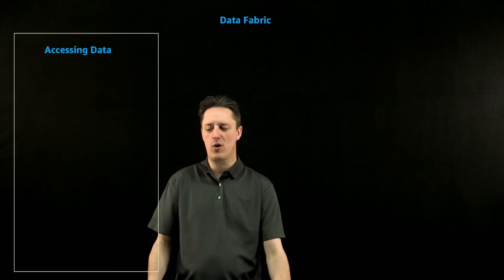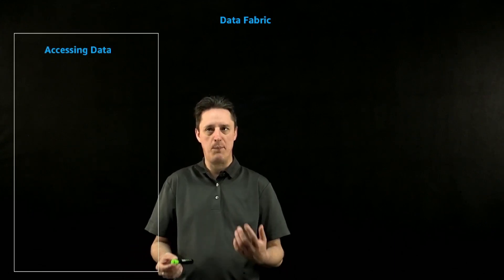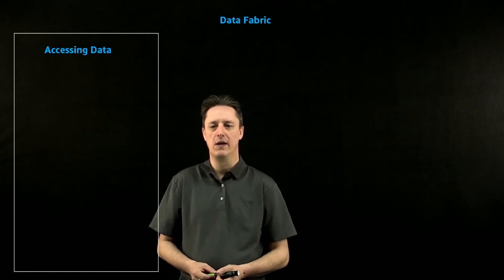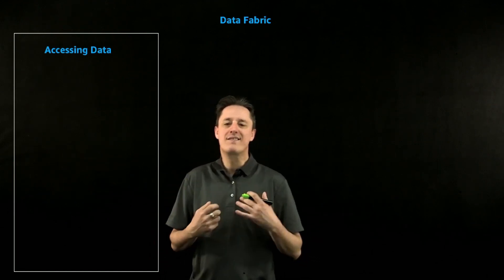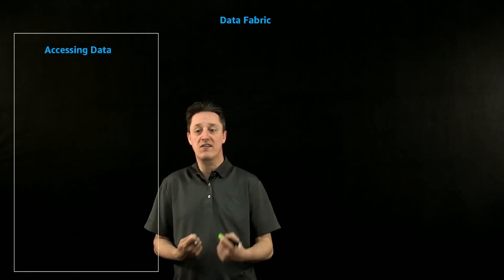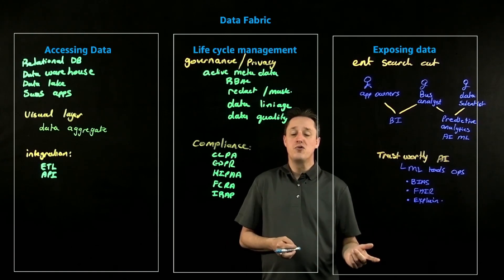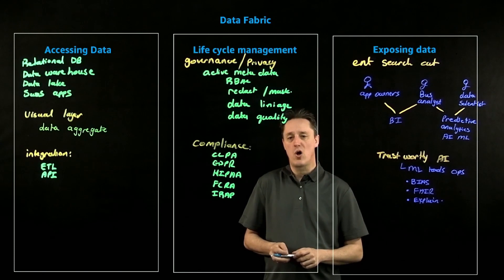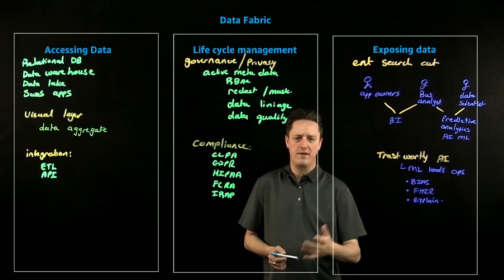What is IBM data Fabric | Amazon Web Services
Explore what is a data fabric methodology and then dive into how customers can combine IBM and AWS services and solutions to achieve their governance, and analytics business requirements